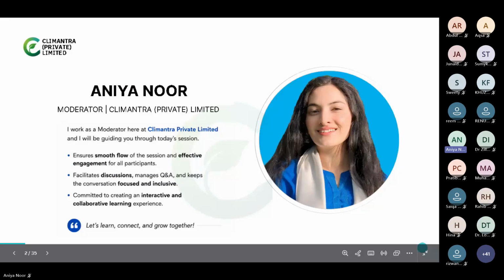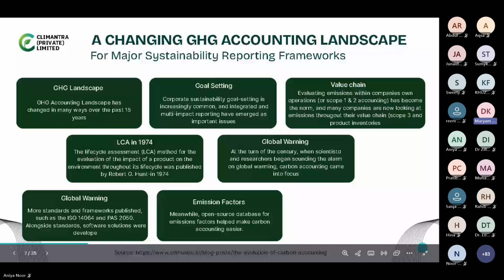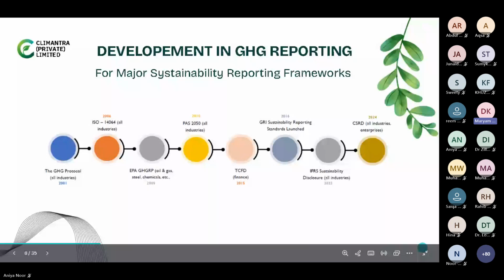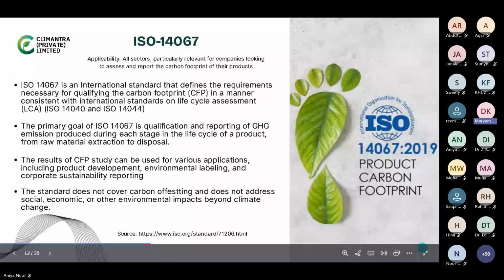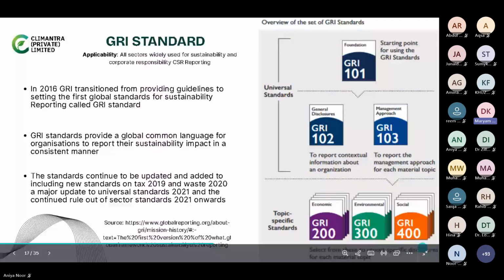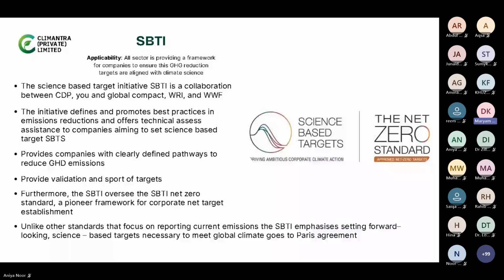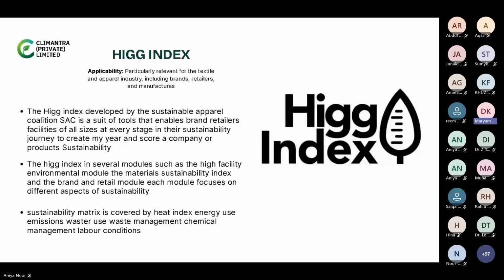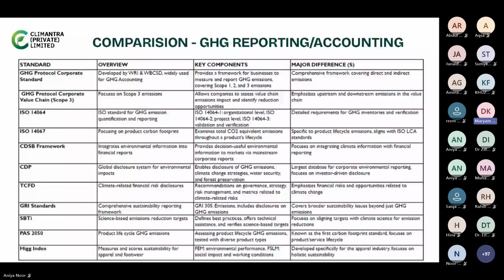GHG Reporting Frameworks & Emission Control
🎉 Another Successful Climantra Masterclass! 🌍

Our FREE Online Masterclass on GHG Reporting Frameworks & Emissions Calculations was successfully conducted with an amazing response from students and professionals.

A sincere thank you to our speaker, Ms. Maryam Khan (Deputy Director, Environment Protection & Climate Change Department - EPCCD), and to everyone who joined us.

📢 Don't miss our upcoming FREE sessions!